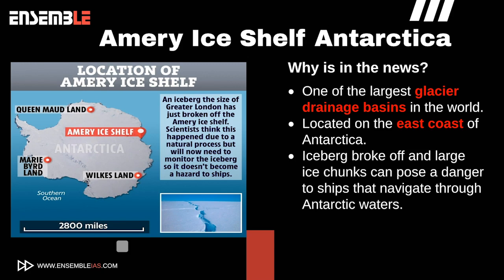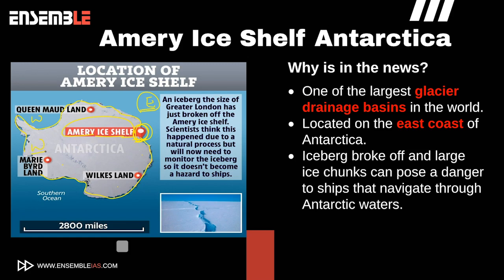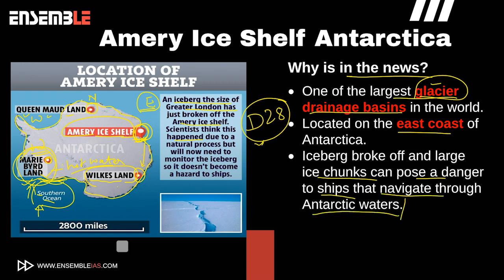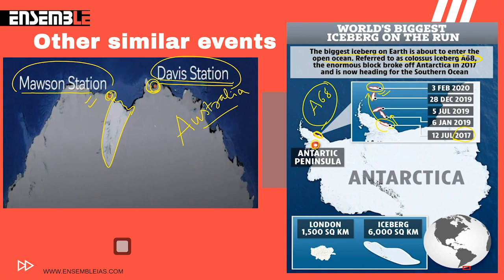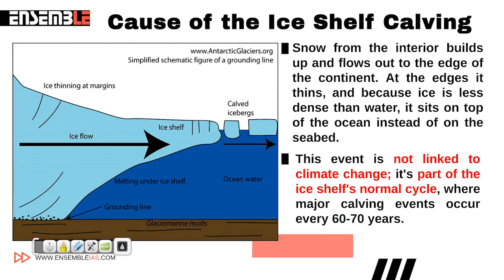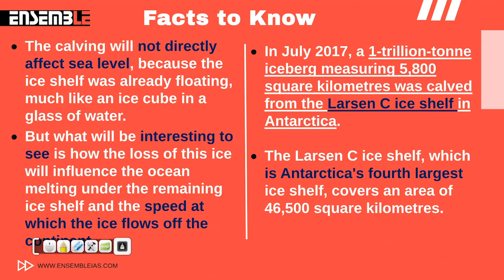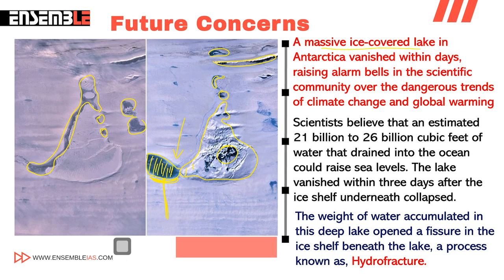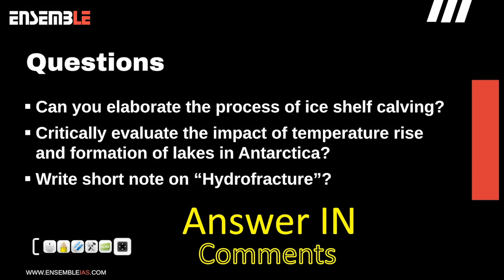Amery ice shelf Antarctica | Geography Through Map | GTM